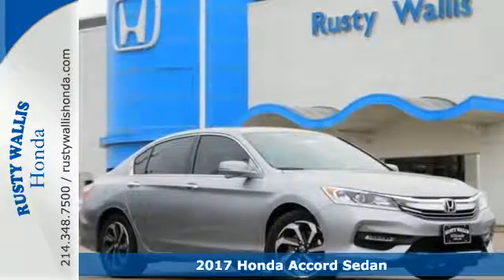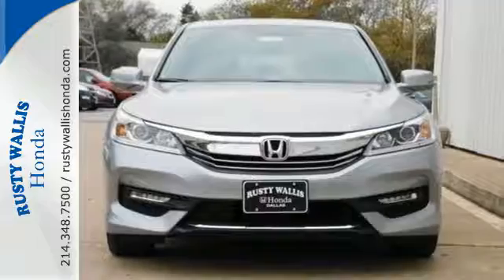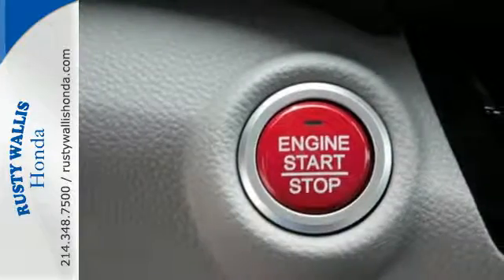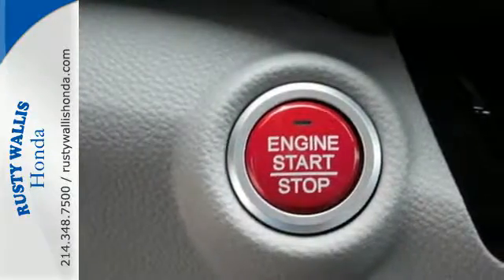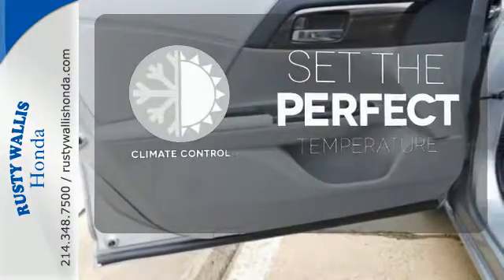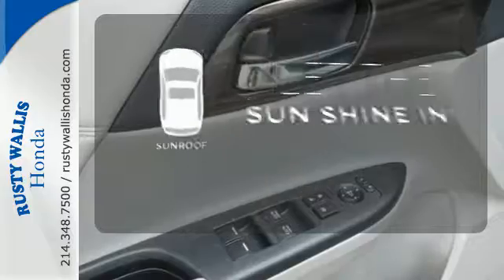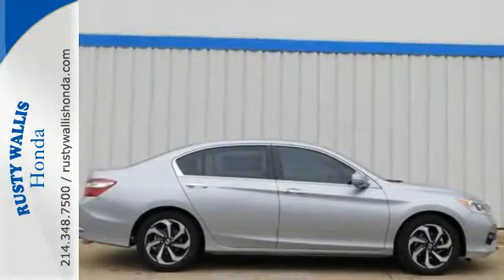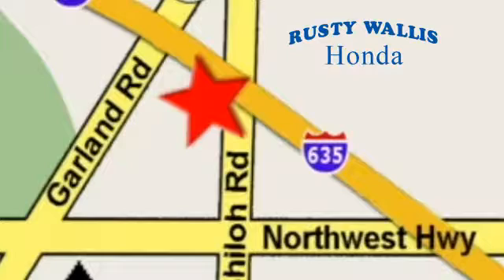2017 Honda Accord Sedan Dallas TX Fort Worth, TX #170480 - SOLD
Year: 2017
Make: Honda
Model: Accord Sedan
Trim: EX CVT
Engine: 4 Cyl - 2.4 L
Transmission: Variable
Color: Lunar
Interior: Nh-830mx/Gray
Stock #: 170480
VIN: 1HGCR2F75HA108107

Address:
12277 Shiloh Road